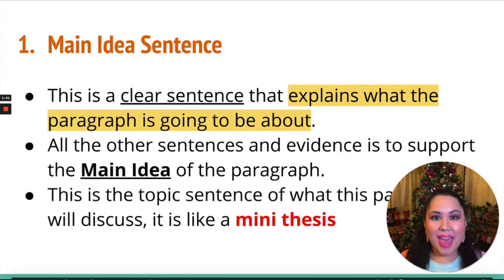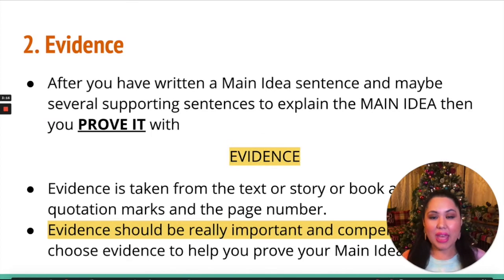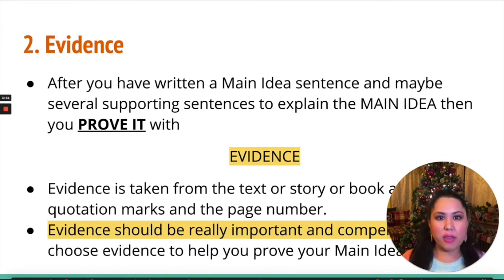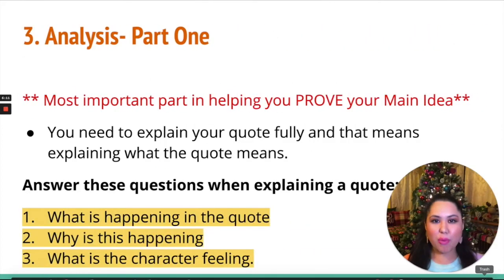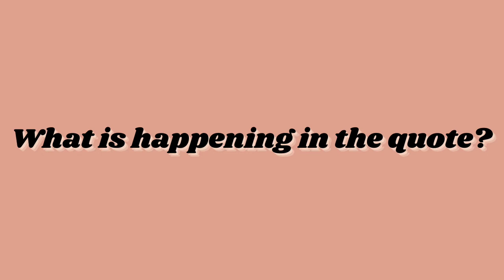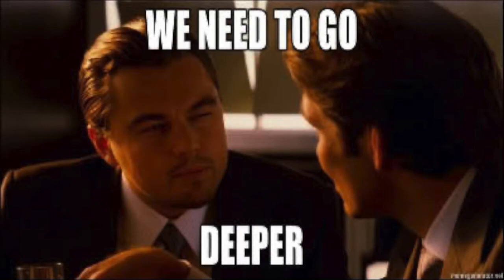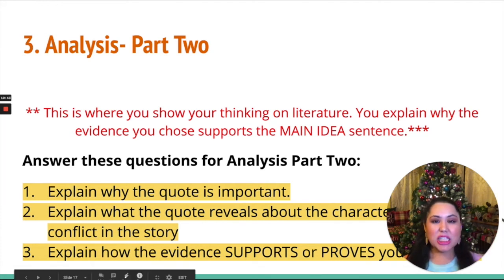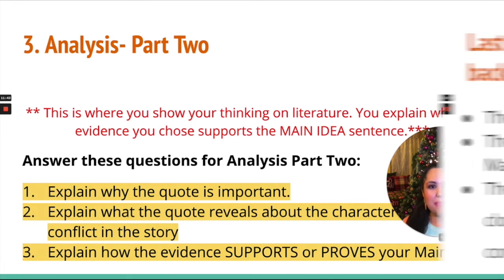HOW TO WRITE A BODY PARAGRAPH FOR ENGLISH CLASS IN HIGH SCHOOL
This video is to explain how to write a BODY PARAGRAPH for a high school English class. I provide a formula to follow to help with writing solid English literature essays.

Music I use in the video:
Finally by Loxbeats